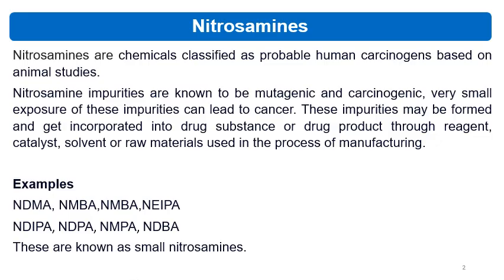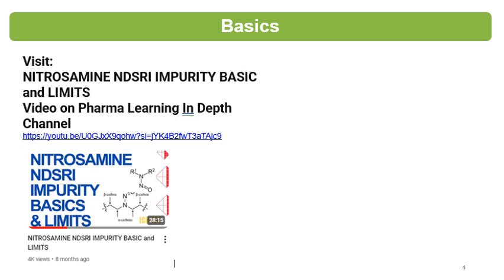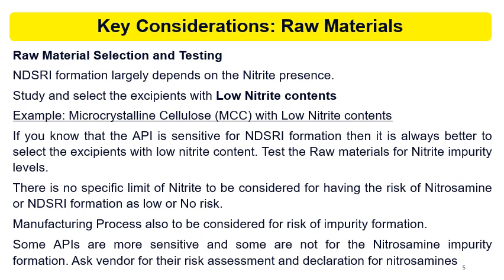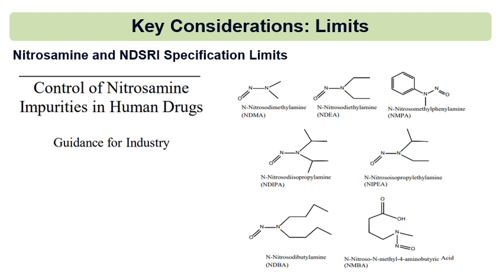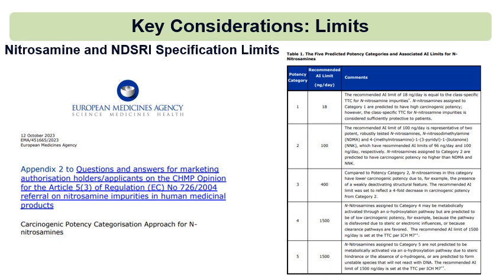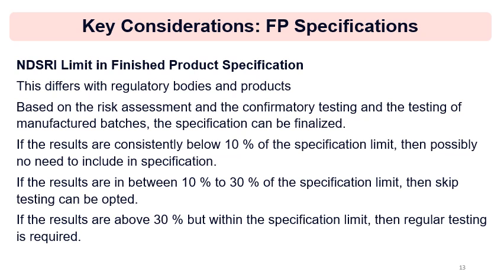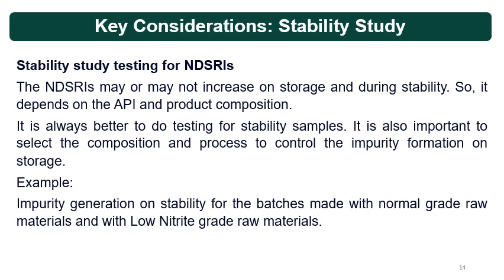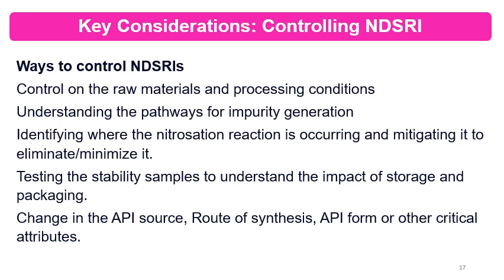Nitrosamine & NDSRI Impurity: Key Considerations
In this important video, we discuss the key considerations regarding Nitrosamine and NDSRI (Nitrosamine Drug Substance Related Impurities) impurities in pharmaceuticals. Understanding these impurities is crucial for ensuring drug safety and regulatory compliance.

What You’ll Learn:

Understanding Nitrosamines: Discover what nitrosamines are, their formation, and their significance in pharmaceutical products.
NDSRI Impurities: Gain insights into Nitrosamine Drug Substance Related Impurities (NDSRI), including their impact on product quality and patient safety.
Regulatory Guidelines: Explore the latest regulatory expectations and guidelines regarding nitrosamine and NDSRI impurities from agencies like the FDA and EMA.
Risk Management: Learn about best practices for identifying, controlling, and mitigating risks associated with these impurities during the drug development process.
Additional Resources:
Don’t forget to watch our video on "Nitrosamine NDSRI Impurity Basics and Limits" for a comprehensive overview. This foundational knowledge will enhance your understanding of the topic.

Who Should Watch:
This video is ideal for pharmaceutical professionals, quality assurance experts, and students seeking to expand their knowledge of impurities in pharmaceuticals.

Let’s ensure the highest standards of safety and quality in pharmaceuticals together!